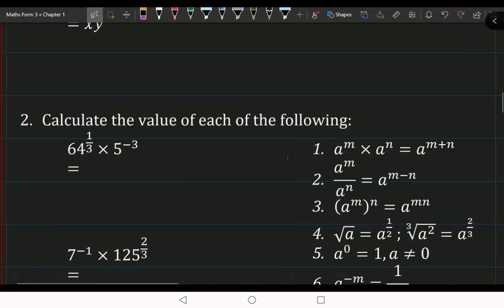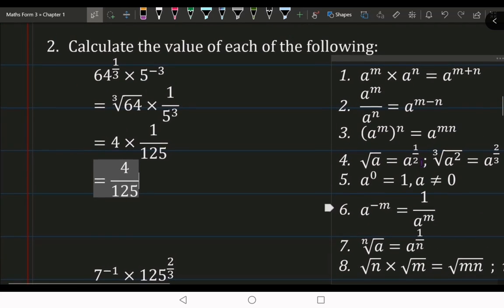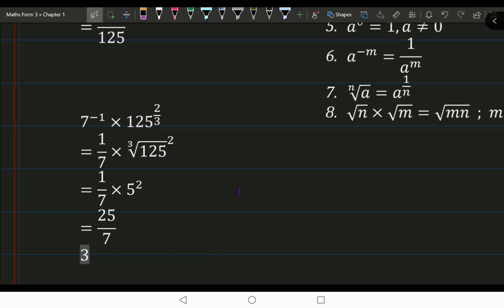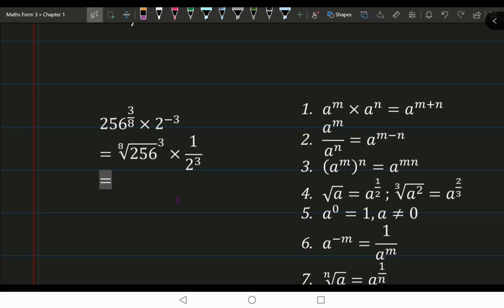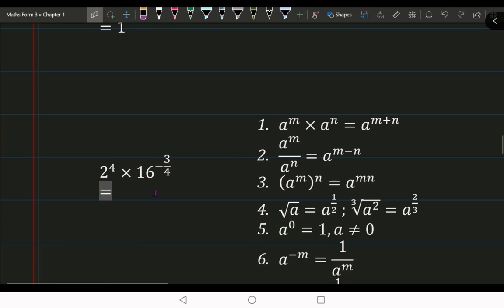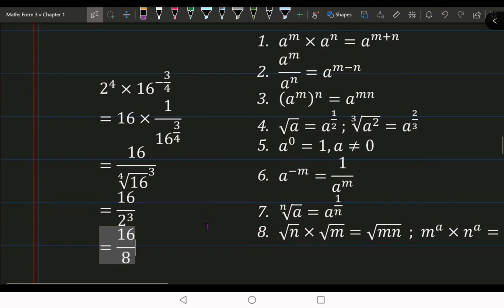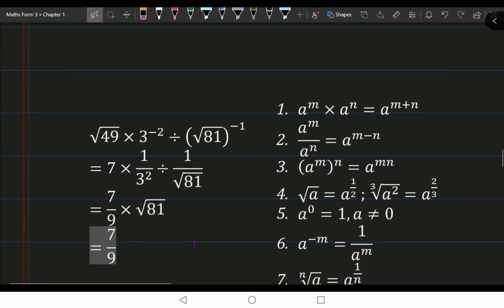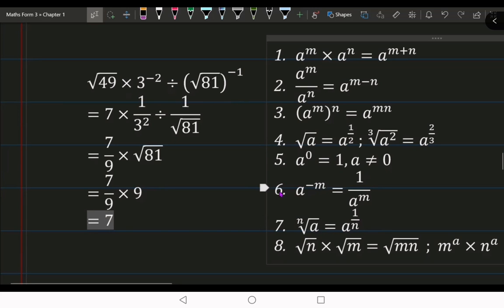evaluate the indexed or exponential expressions